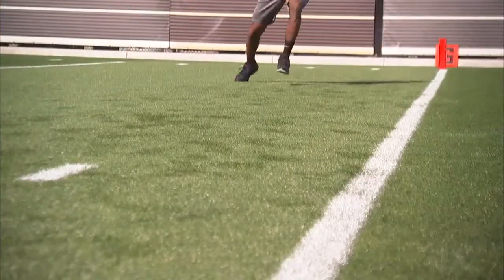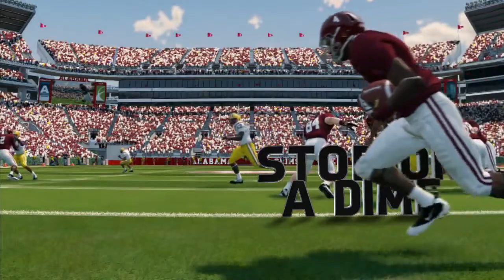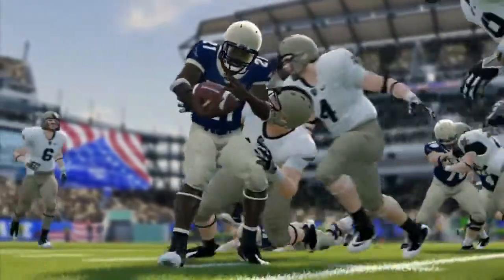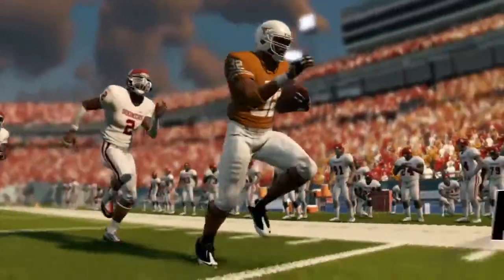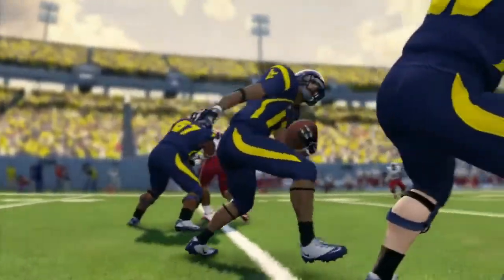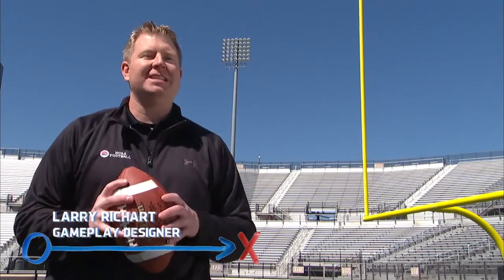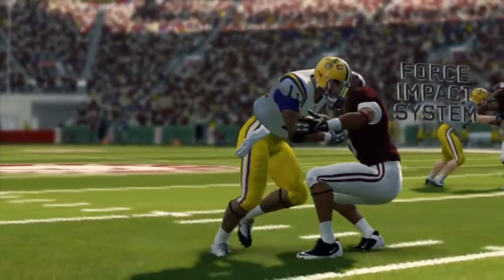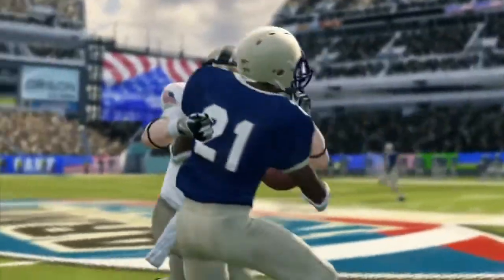Presentation trailer NCAA 14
New trailer for NCAA football 14 highlighting the Presentation and Enhanced running game